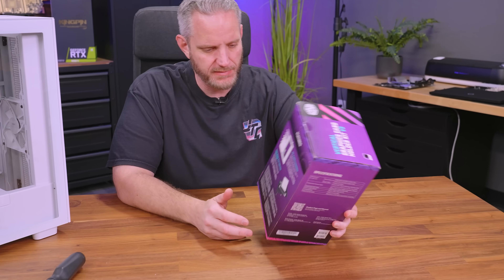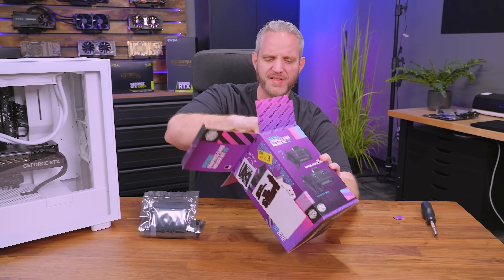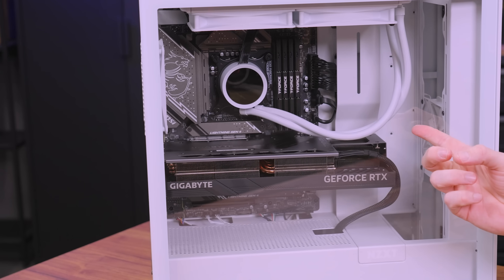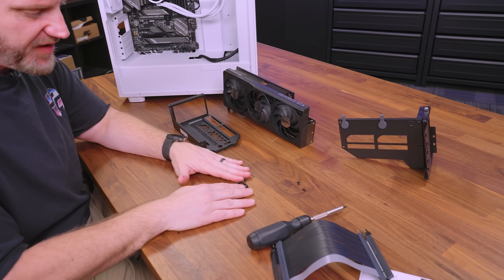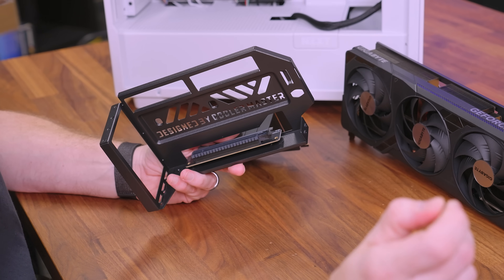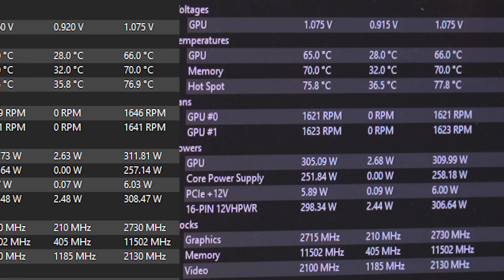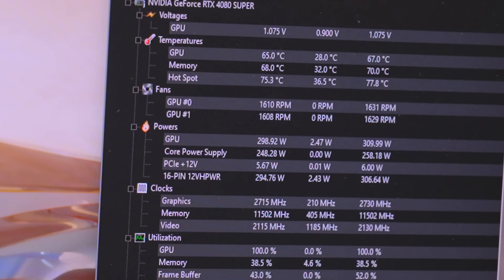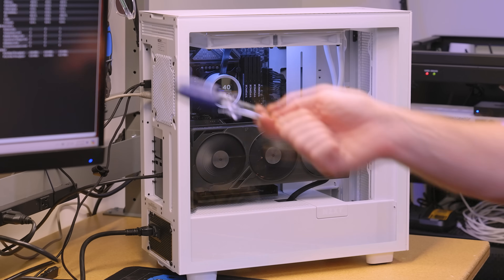Can this mount actually HELP GPU temps?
Do vertical mounts make a difference in temperature for GPUs? Let's find out! The adjustable vertical mount used in todays video can be found